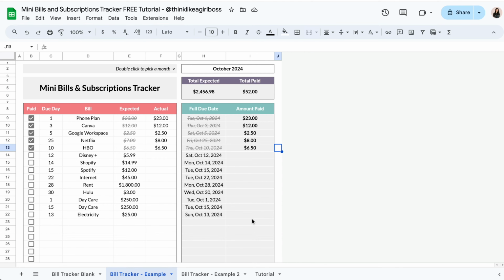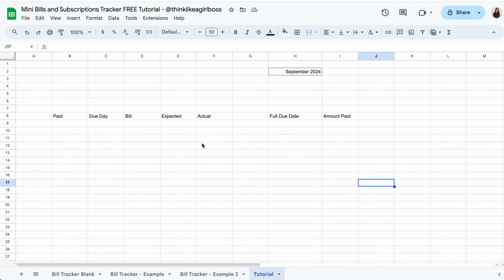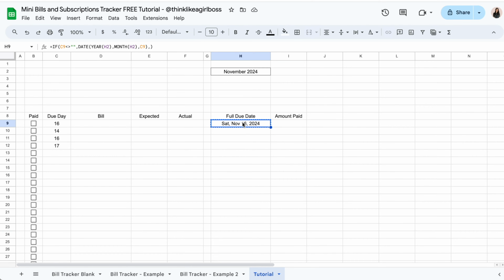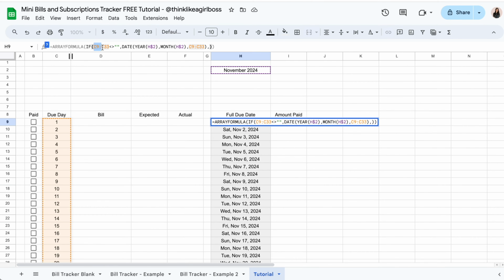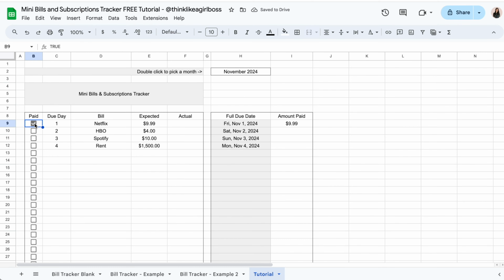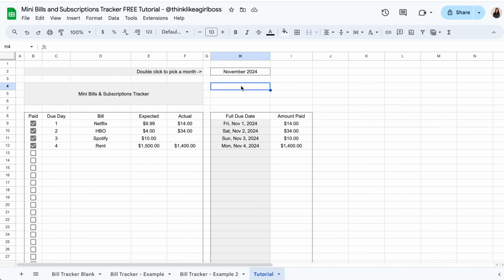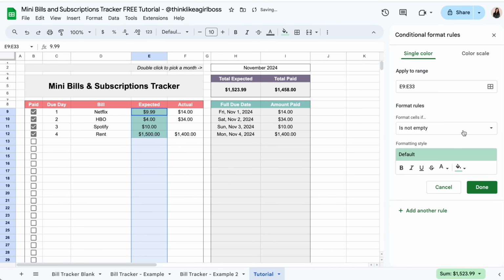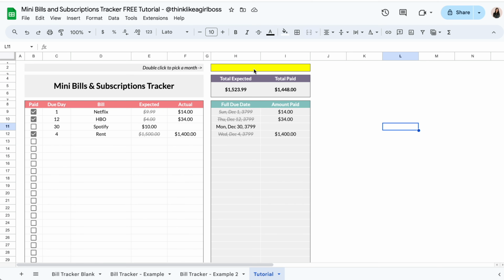How to Create a Bills & Subscriptions Tracker - FREE Tutorial - Google Sheets Template - Spreadsheet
In this video I'm going to show you how you can use Google Sheets to create a Mini Bills and Subscriptions Tracker from scratch. I hope you like it! 😊👩🏻‍💻✨

Please note: The template is sent automatically to your email (don’t forget to check your promotions folder).

TIMESTAMPS
00:00 Intro
03:19 Tutorial Starts
03:49 Date Picker
05:56 Basic Layout
07:49 Full Date Formula - option 1
16:59 Full Date Formula - option 2
20:59 Layout
23:08 Amount Paid Formula
31:53 Totals
33:16 Making it pretty
38:14 Scratching effect
41:53 Final Touches

Whether you're looking to boost your productivity, manage your money, or organize your home and daily life, these templates have you covered!

📌 *Google Sheets Course - How to Create a Daily Schedule Template:*

HAPPY PLANNING!

Pao 😊👩🏻‍💻✨